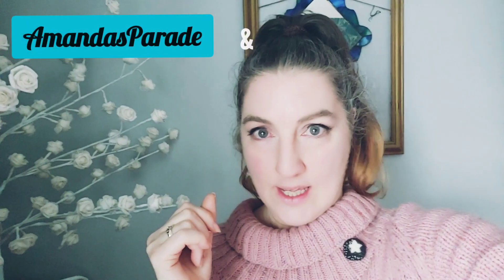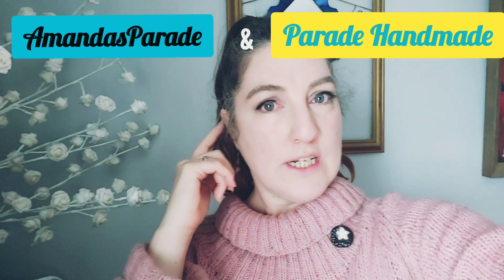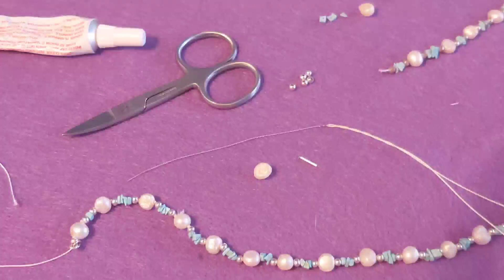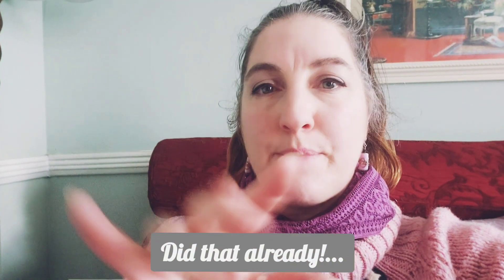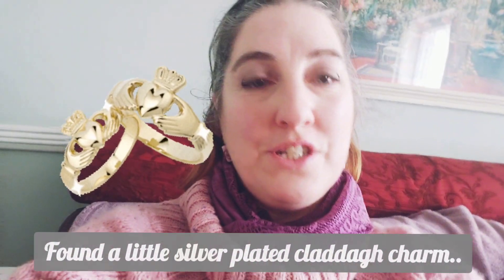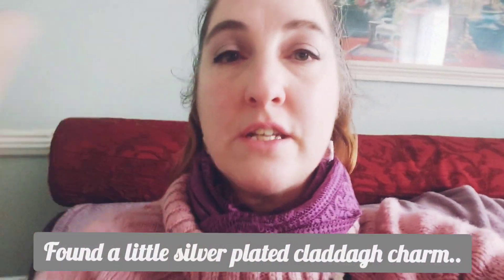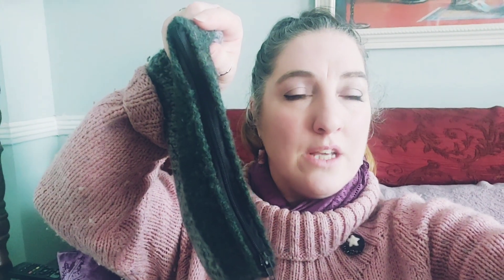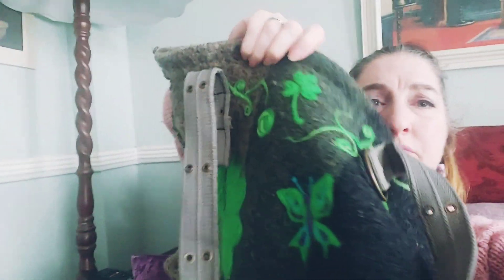Why I Stopped Doing Print on Demand and More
Hi There!
I imagine I'm talking to other business owners and/or creative individuals interested in developing their working life and looking for company on the road. I am not a guru or even a shining example of a mover and a shaker.  You'll have to continue your search if that's what you need. I'm working hard on my dream and it's not easy. However, it is so exciting and utterly absorbing.
Follow along with me weekly, to hear all about the life of this online creative business owner. The ups and downs of the week involved in running a handmade gift ware outlet with multiple contributors on Shopify and an Etsy Shop and all it entails.
This week I have decided to stop doing Print on demand products. Listen in to know why!
I share my own designs exploits of the week also should I manage to get them done!

Thank you for your interest! Amanda

All of my links are to be found on my Link Tree page using this link..